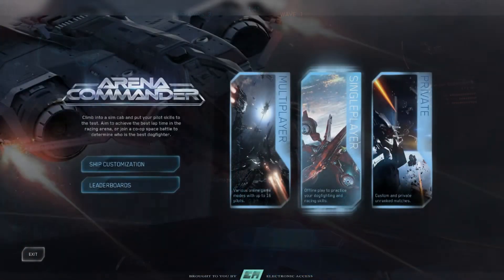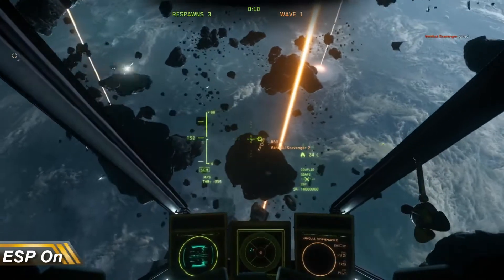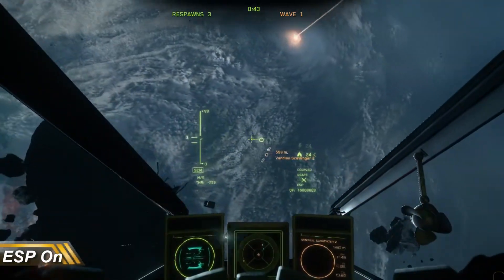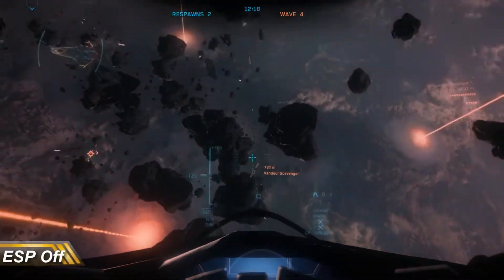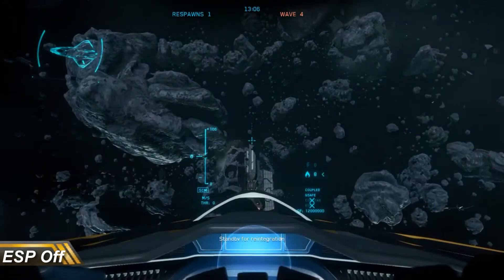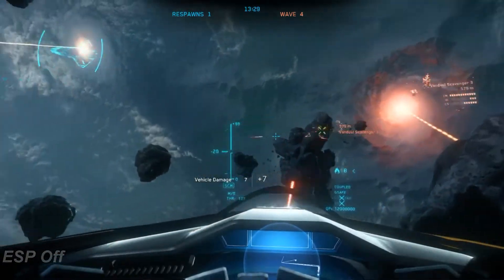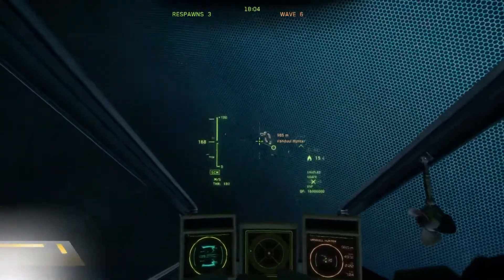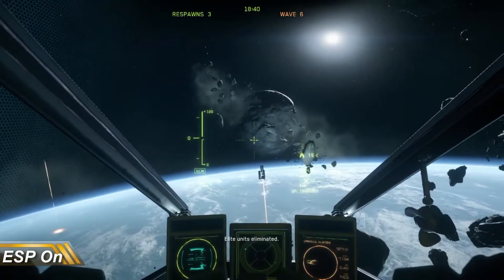What Is ESP In Star Citizen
Want to get a head start by getting 5000 UEC just by getting the game?